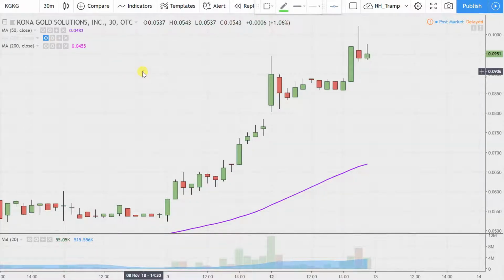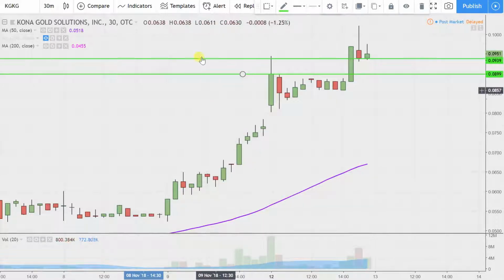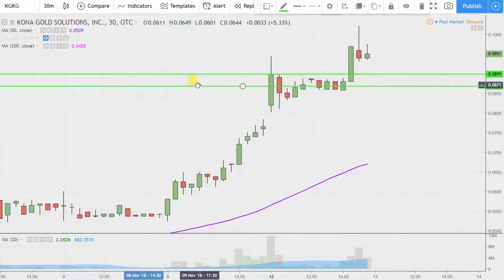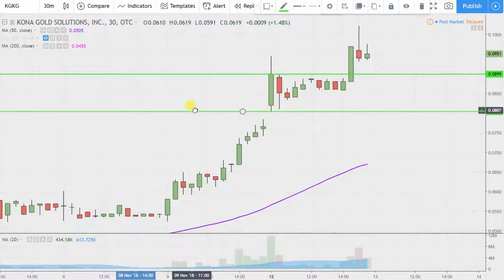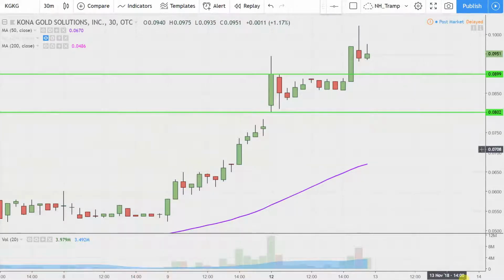Kona Gold Solutions, Inc. - KGKG Stock Chart Technical Analysis for 11-12-18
Learn how to read stock charts and identify technical patterns as ClayTrader does a quick stock chart review on Kona Gold Solutions, Inc. (KGKG).